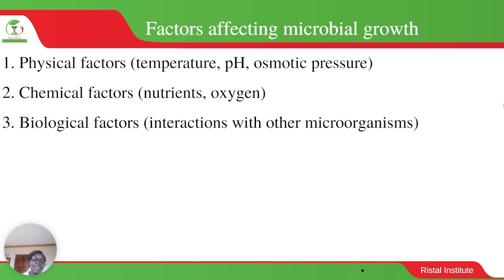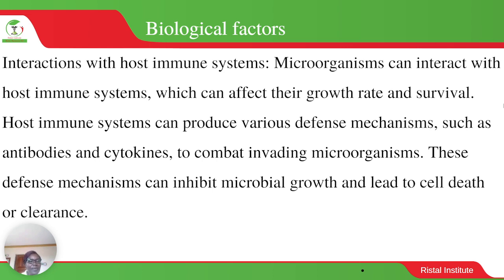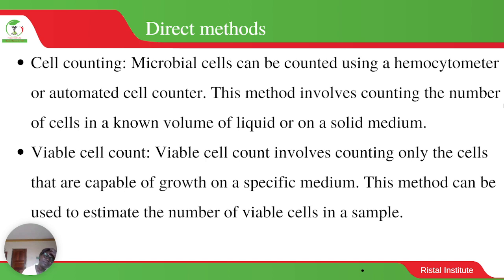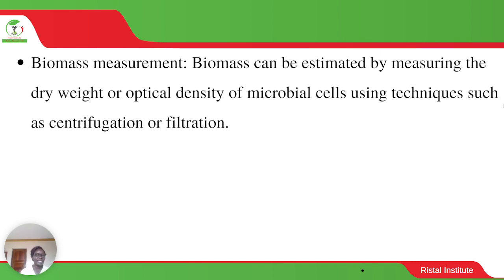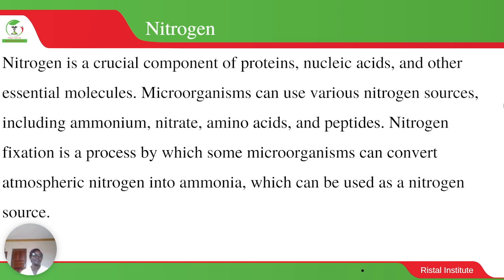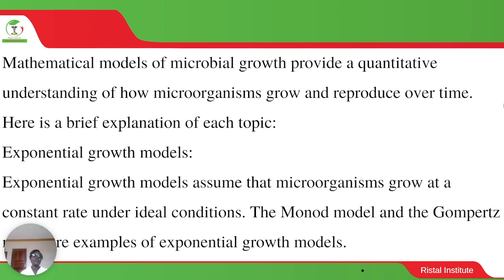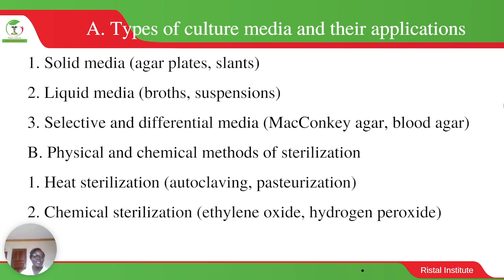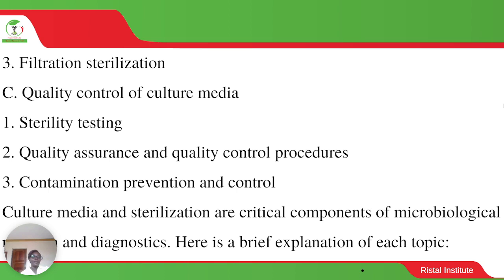Microbial growth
Microbial growth is the increase in the number and size of microorganisms such as bacteria, fungi, and viruses. Microbial growth can occur in different environments, such as soil, water, food, and living organisms. Microbial growth can have beneficial or harmful effects, depending on the type and function of the microorganisms. For example, microbial growth can help decompose organic matter, produce antibiotics, ferment foods, and maintain healthy gut flora. However, microbial growth can also cause infections, spoilage, corrosion, and biofilms.